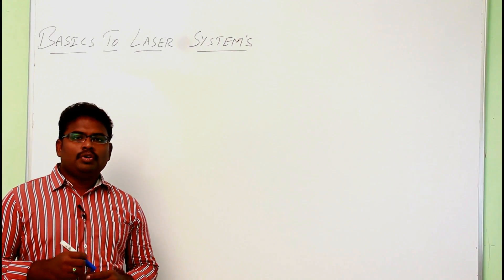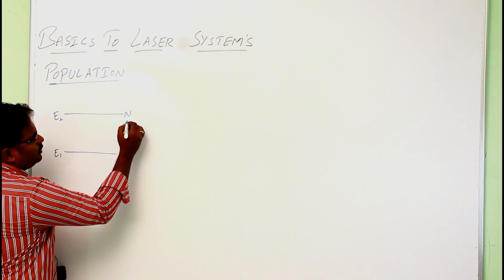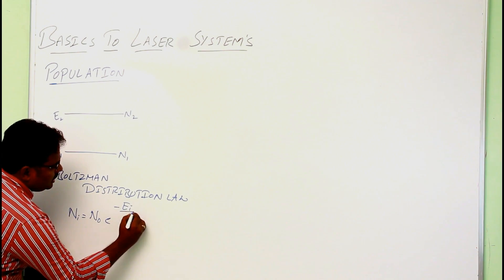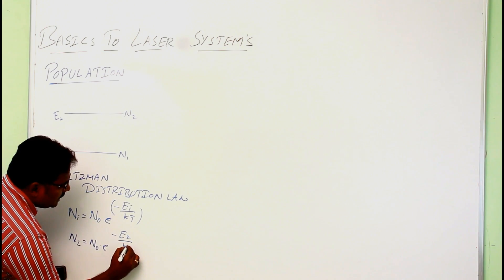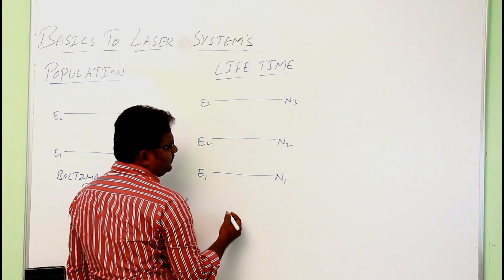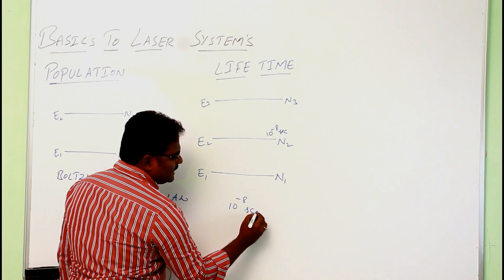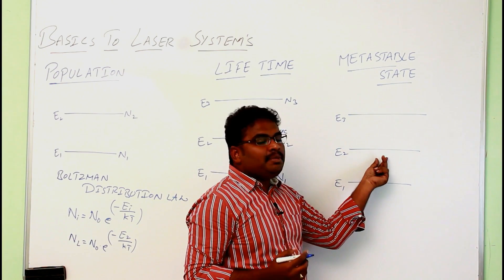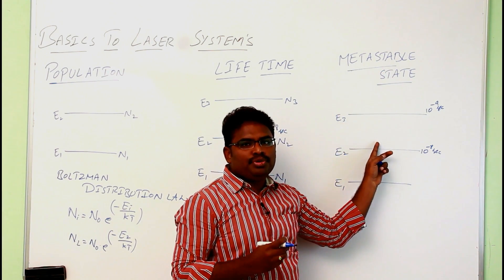basic requirements of a laser system- life time , meta stable state || engineering physics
basic requirements of a laser system-life time, meta stable state

Metastable state is an excited state of an atom or other system with a longer lifetime than the other excited states. However, it has a shorter lifetime than the stable ground state. ... A large number of excited atoms are accumulated in the metastable state.